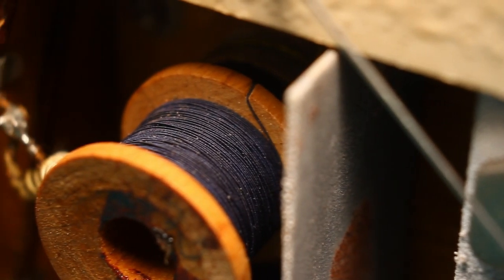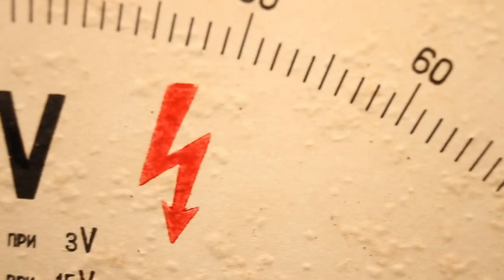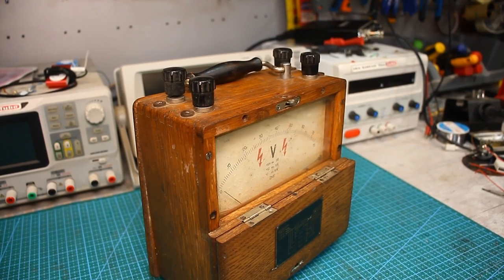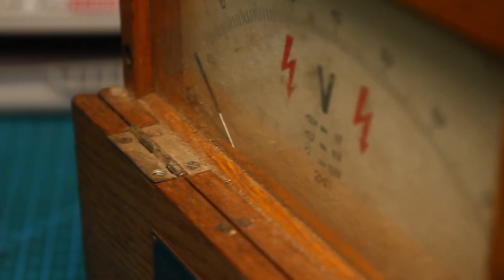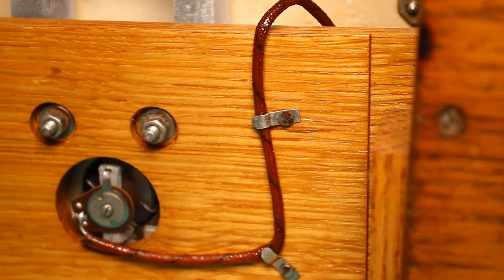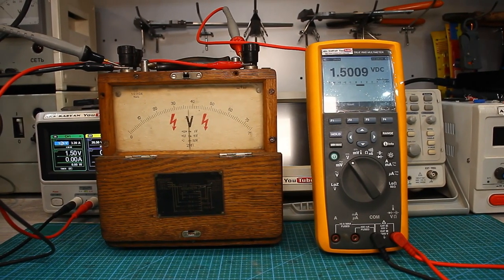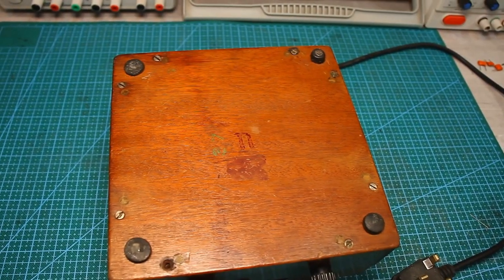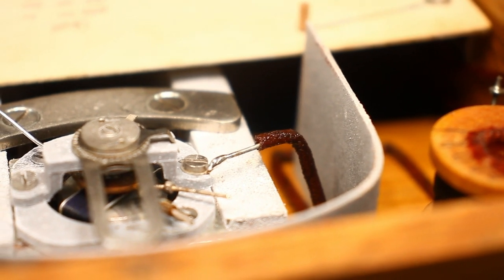RETRO TECHNOLOGIES! Electronics in 1941